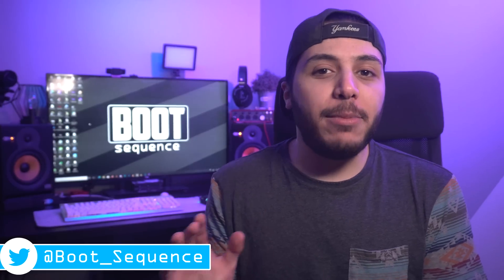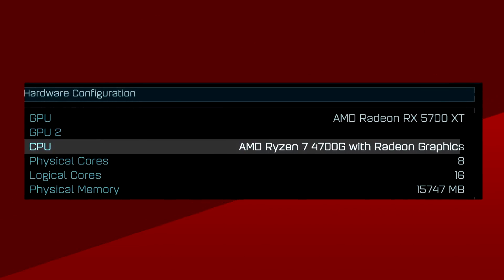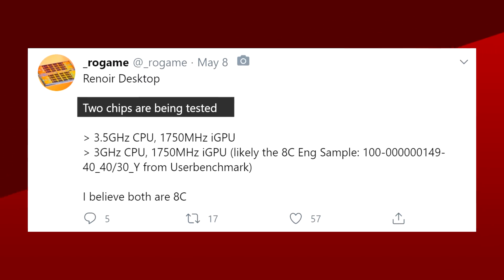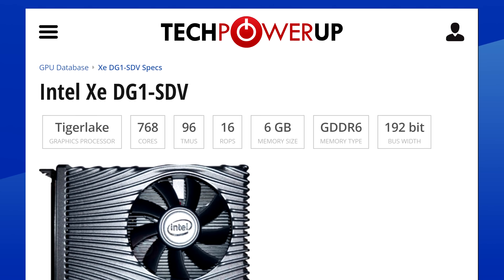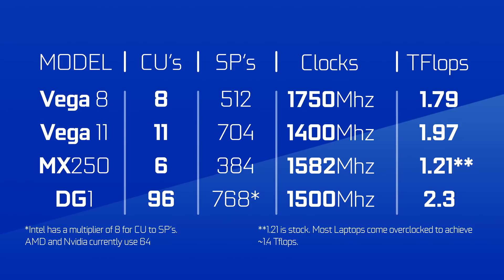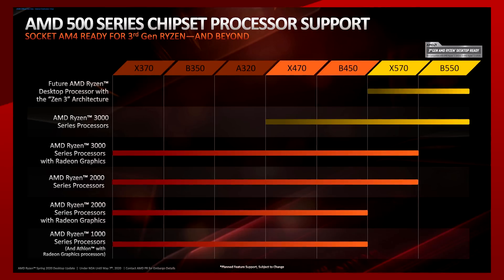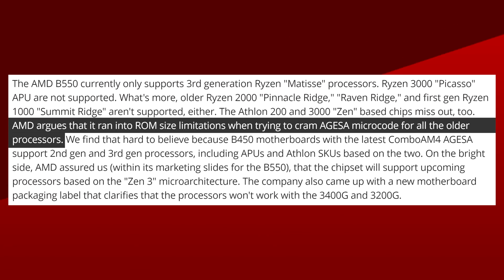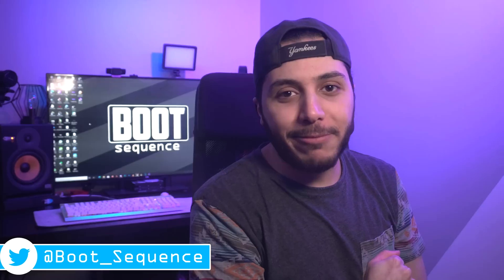AMD Ryzen 7 4700G Desktop APU Spotted! Intel’s DG1 Gets an Upgrade!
Let’s get started with AMD! after the company released their latest Renoir mobile chips, you might have wondered something. Why aren’t they porting them to desktop? 8 cores,16 threads, higher clocks, and integrated graphics? That would be the perfect CPU to buy if you were not planning on buying a GPU right away.

Well, it looks like AMD is doing exactly that! Spotted by Rogame on twitter, A Ashes of the singularity benchmark was logged with a brand new APU. The 4700g. This is the first time AMD introduced “Ryzen 7” in their APU line for desktops. In terms of specs, we know its an 8 core with SMT, and if this chip is the same one that was spotted a day or 2 ago, we can expect a base clock of 3.5Ghz. We dont know what the boost clock is just yet, but you can expect something north of 4Ghz. As for the Integrated graphics, it should be clocked at 1750Mhz which is the same clock speeds as the 4800U’s vega chip. Unfortunately, we dont know how many CU’s AMD plans on putting in there, but since the last-gen 3400G has 11 vega CU’s, I would expect at least the same from the 4700G. According to rogame, another 8 core APU with lower clocks will also make an appearance.
If all goes well, we should expect this new APU to pop up around the end of Q3.

TODAY'S DOSE OF TECH NEWS SOURCES